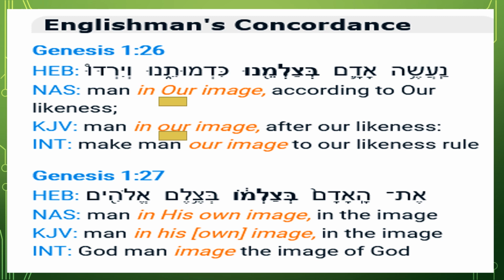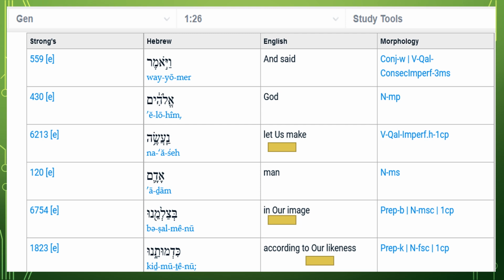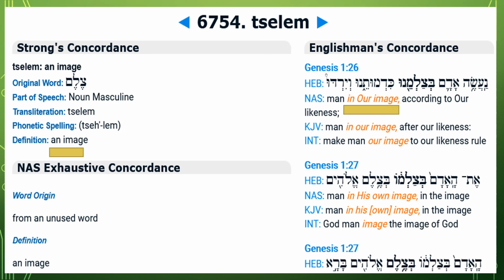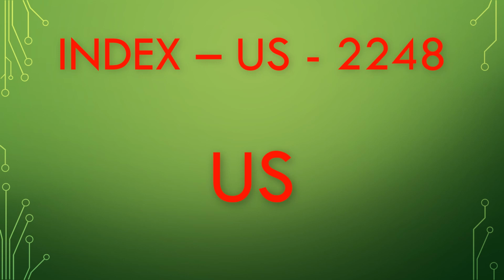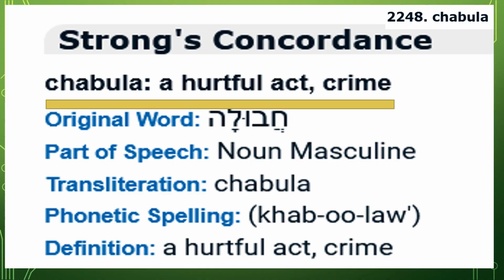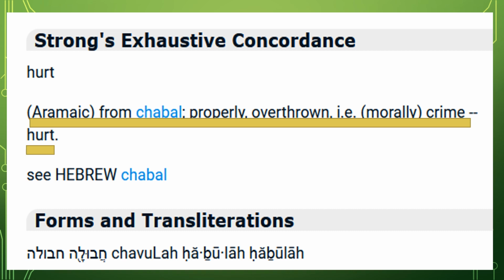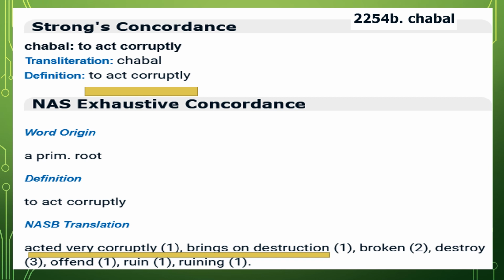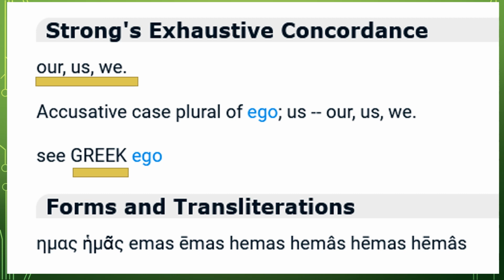WHO IS THE GOD OF GENESIS: GOD or gods? | LOST IN TRANSLATIONS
If this video appears on any other channel, it is stolen and unauthorized.